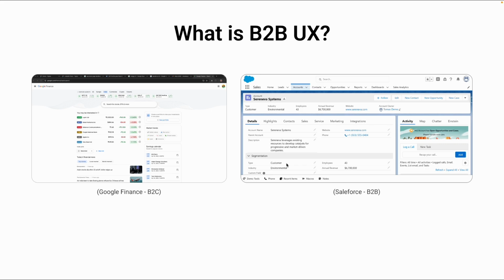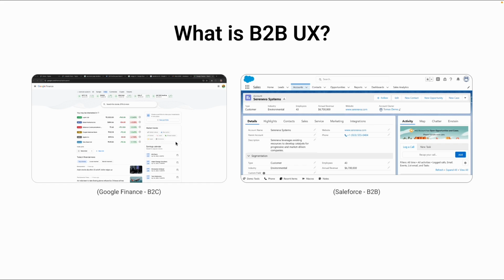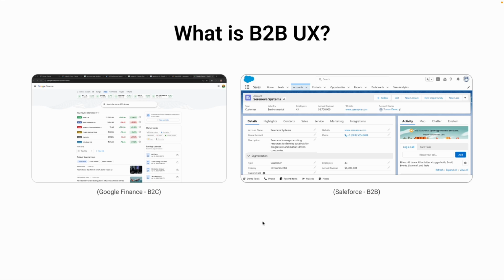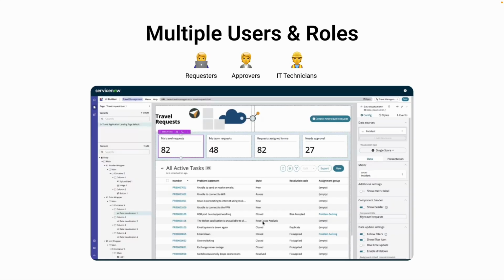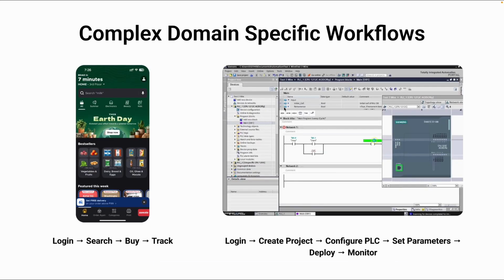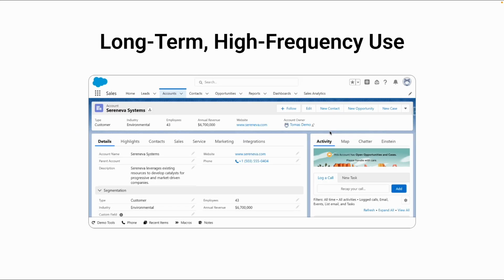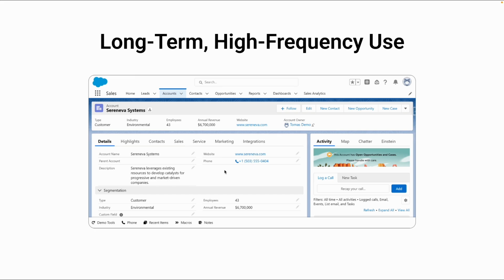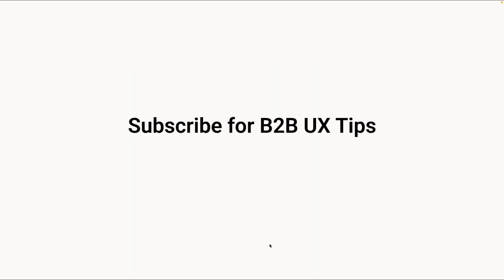B2B UX is WAY harder than B2C ! Here's WHY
B2B UX isn’t just about clean UI — it’s about solving complex workflows, supporting diverse user roles, and designing for long-term use.

In this video, I break down why UX for enterprise products is so different (and more challenging!) than B2C — with real-world examples like Siemens TIA Portal, Salesforce, and more.

Whether you're a UX designer or product manager working in the B2B space — this video will give you a fresh perspective.